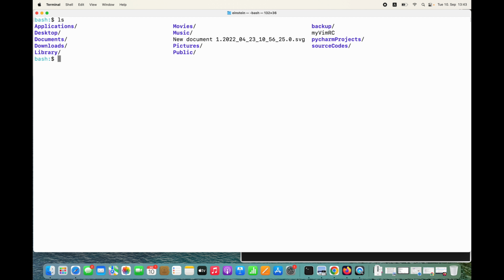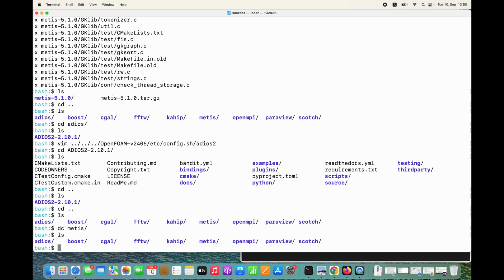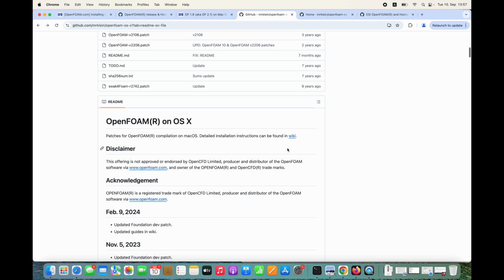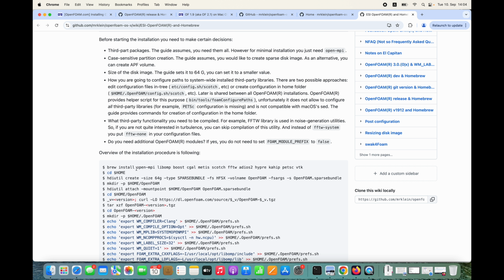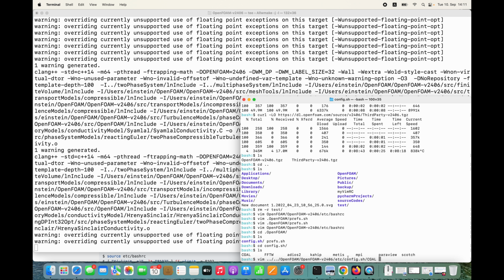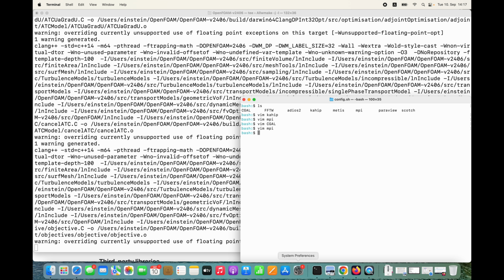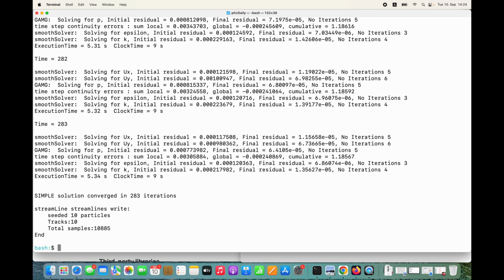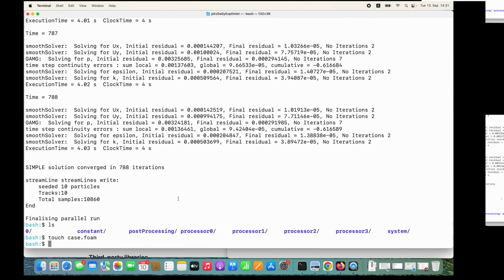How to compile OpenFOAM-v2406 from source on MacOS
This video is part of the new series called "Learning by doing :: OpenFOAM" which is dedicated to random topics related to OpenFOAM. Here we talked about compilation of OpenFOAM ESI v2406 from source on MacOS. The machine I used for this video has M1 apple silicon(macOS Monterey) which is already couple of years old. Compilation of OpenFOAM can be a pain in the *** specially if you just started working with it. Compilation from source gives you a high degree of flexibility in the sense that you have control over each and every flag used for compilation process, each and every third-party library you want to have alongside your OpenFOAM installation. Note that installation of third-party libraries can be done with ThirdParty-v2406.tgz that comes with OF or you may compile them separately as you wish (using Homebrew, MacPorts or self-compilation). However, in this episode I used the already existing ThirdParty libs shipped with OF + I separately downloaded metis-5.1.0 to show how you can add extra libs to your installation. To minimise the time spent on this video I tried to start as soon as possible with the compilation process and try to explain things in more detail while the compilation was running behind the scenes. On my machine the compilation of OF and third-party libraries takes something around 25-30 mins using all the cores. So you may consider the rest of it as extra explanation. In the end, the installation was tested in both serial and parallel scenarios by running default tutorial cases of OF.

If you want the ThirdParty libs as well, try : curl -LO

* The latest version of ESI OpenFOAM at the time of this video is OpenFOAM-v2406